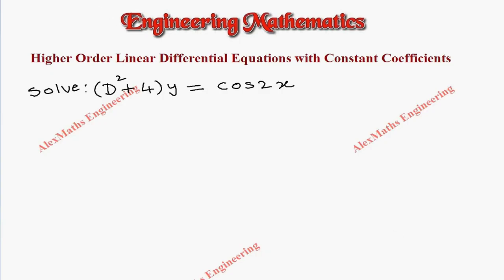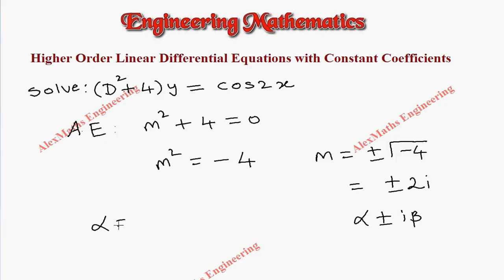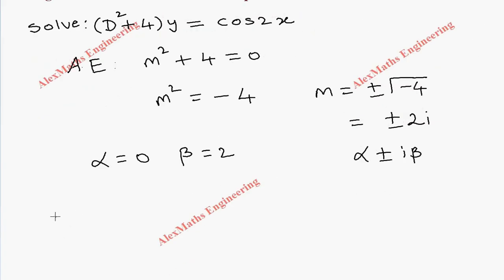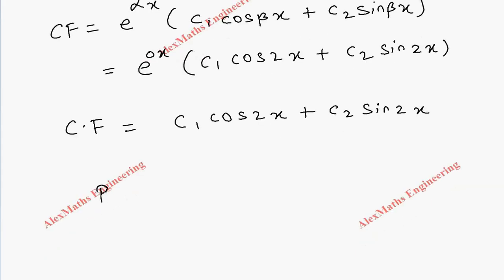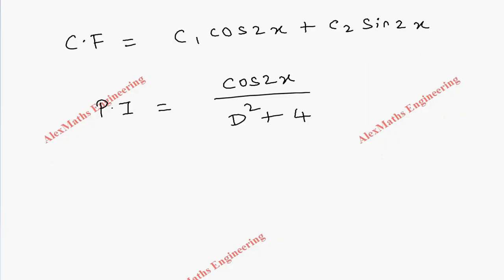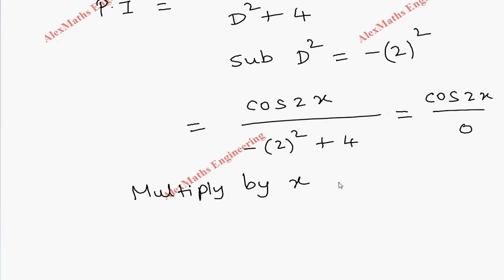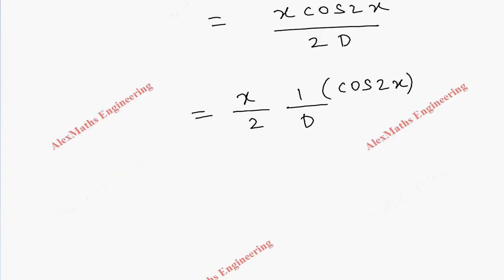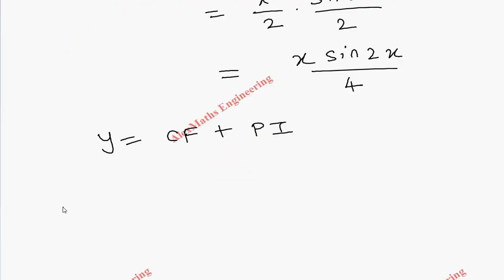Higher Order Linear Differential Equations with Constant Coefficients Problem 23